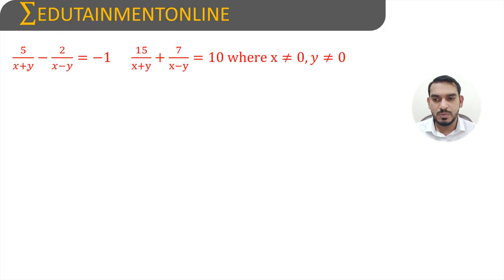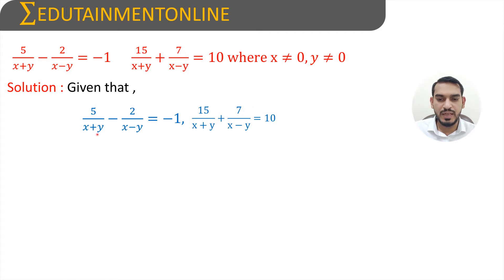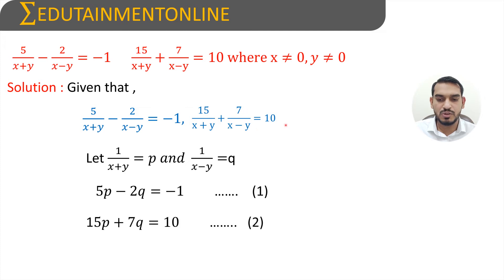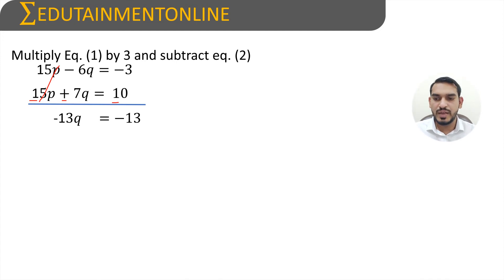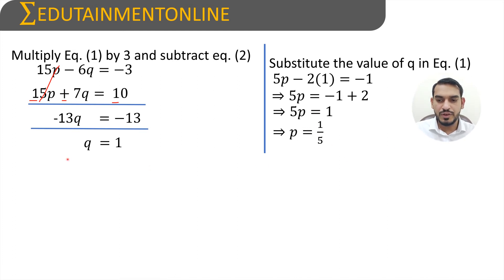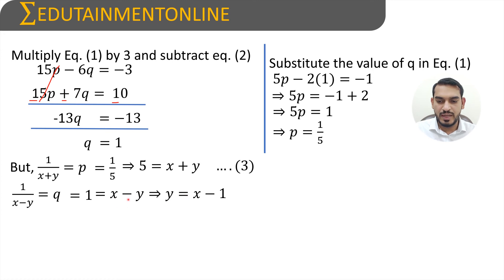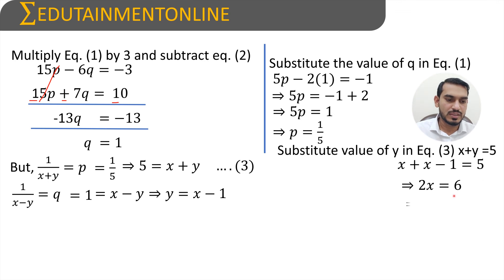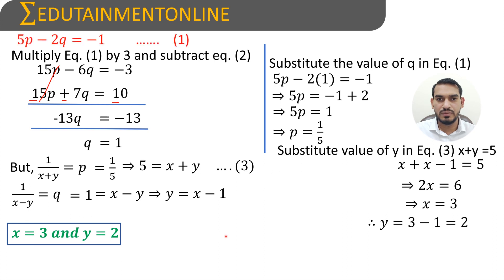Solve 5/x+y - 2/x-y = -1 and 15/x+y + 7/x-y = 10 | PAIR OF LINEAR EQUATIONS IN TWO VARIABLES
Pair of linear equations in two variables | Class 10th | Question 35